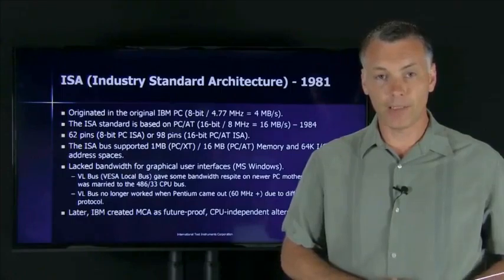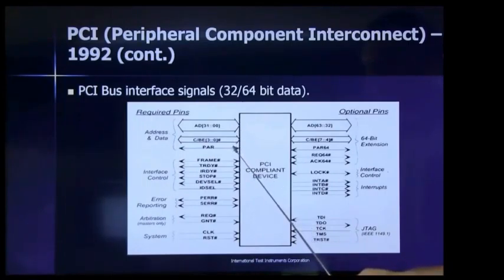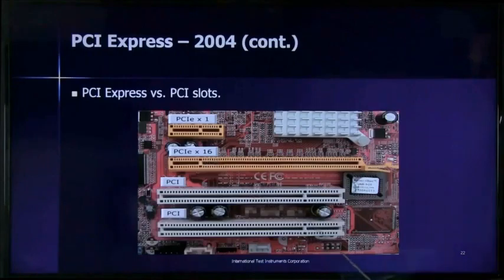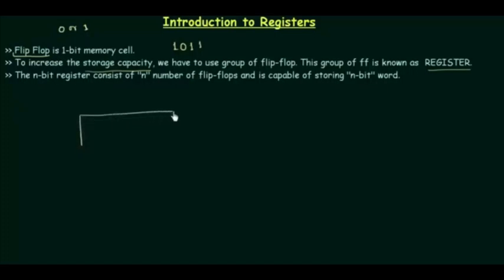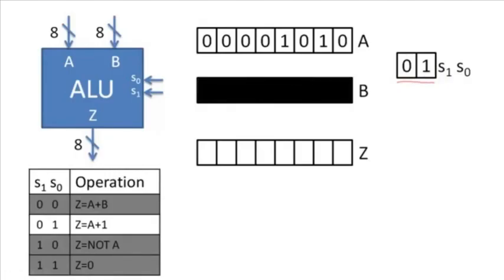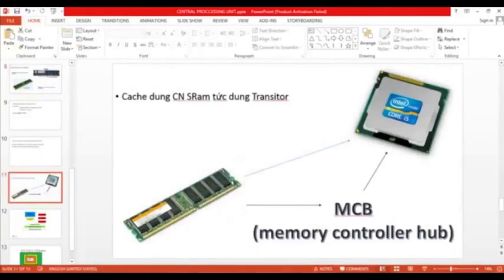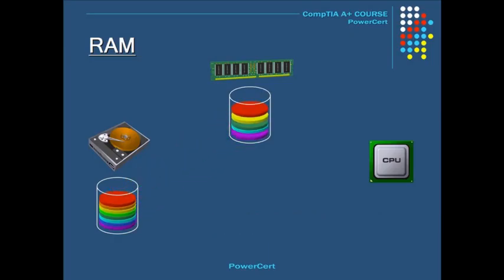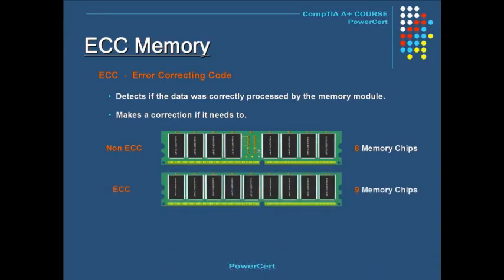Kiến trúc máy tính Tổng hợp Chương 1 4